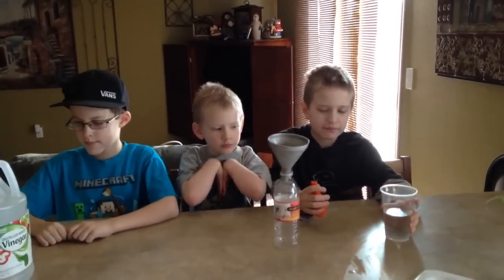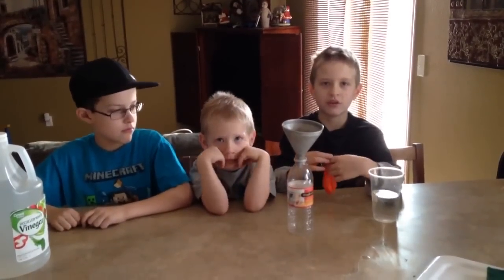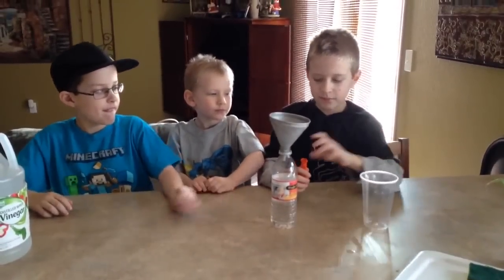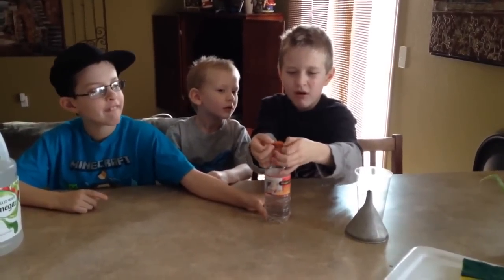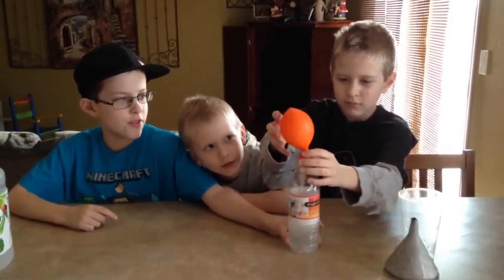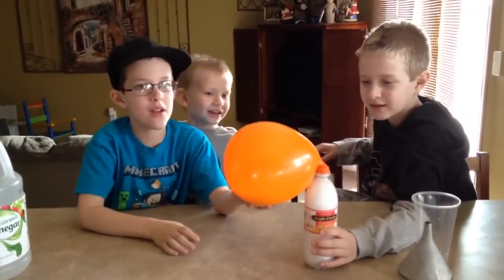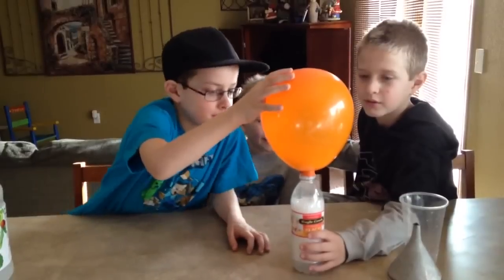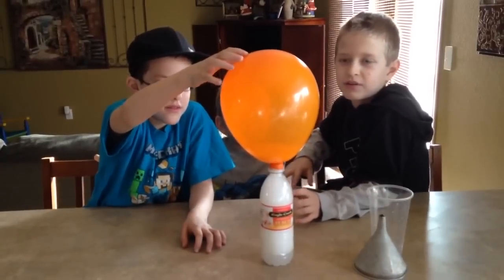How to Blow Up a Balloon with Baking Soda and Vinegar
How to blow up a balloon with baking soda and vinegar. Introduce your kids to science with this easy science experiment that shows them the reaction between baking soda and vinegar. The resulting gas will blow up a balloon!